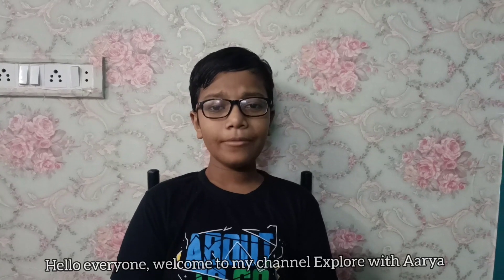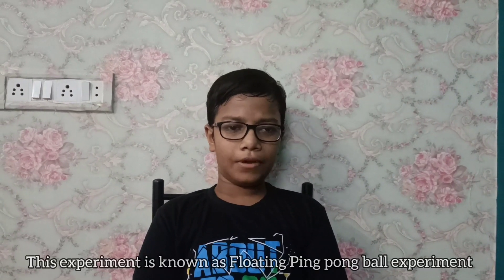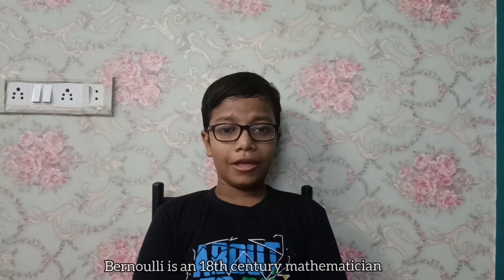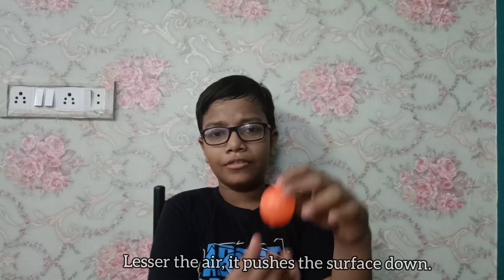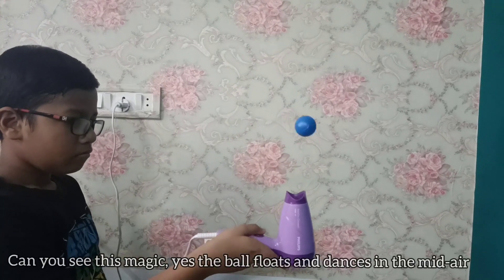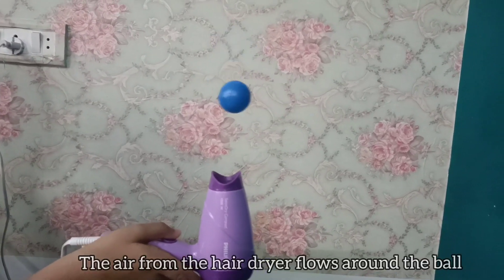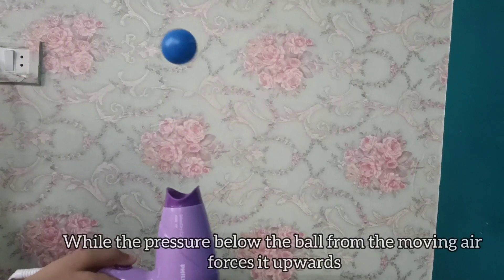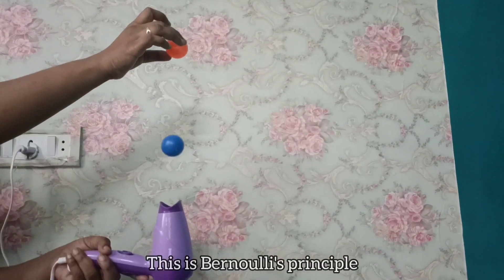Floating ping pong ball Experiment | Bernoulli's principle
The floating ping-pong ball is a wonderful example of Bernoulli’s Principle.

Bernoulli, an 18th-century Swiss mathematician, discovered something quite unusual about moving air.

He found that the faster air flows over the surface of something, the less the air pushes on that surface (and so the lower its pressure).

The air from the hair dryer flows around the outside of the ball and, if you position the ball carefully, the air flows evenly around each side.

Gravity pulls the ball downward while the pressure below the ball from the moving air forces it upward.

This means that all the forces acting on the ball are balanced and the ball hovers in midair.